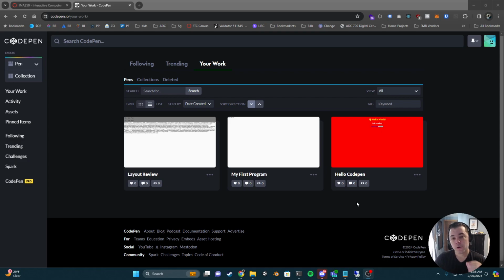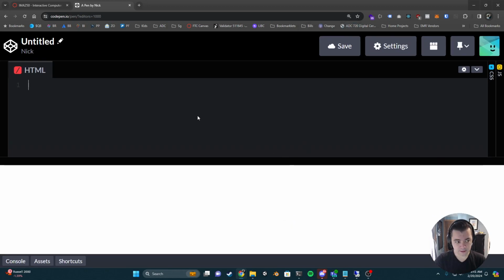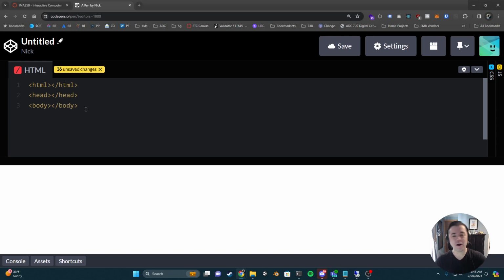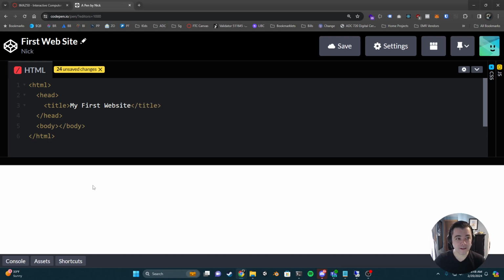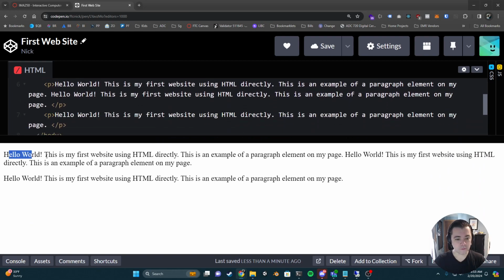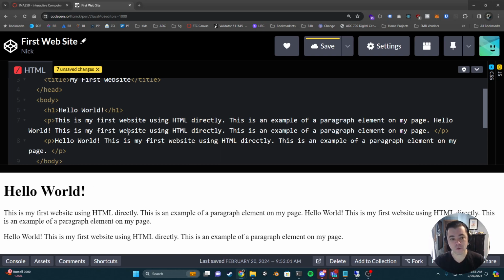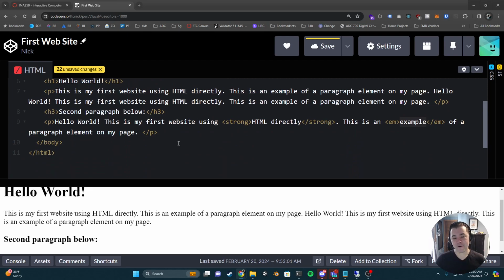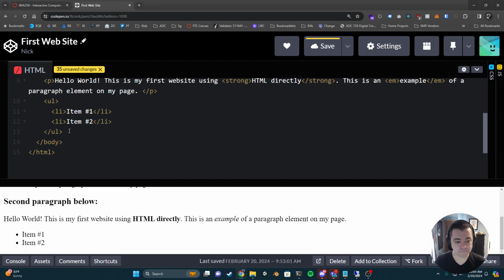Introduction to HTML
In this video, we explore the basic structure of a web page and how to write basic HTML.